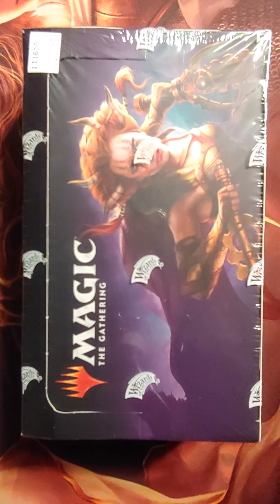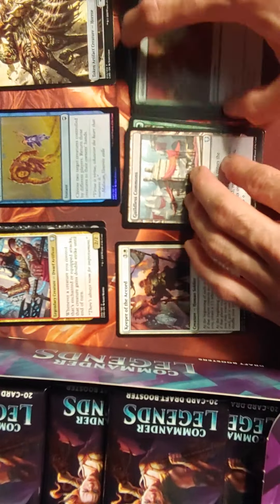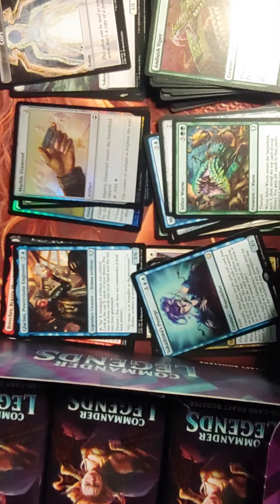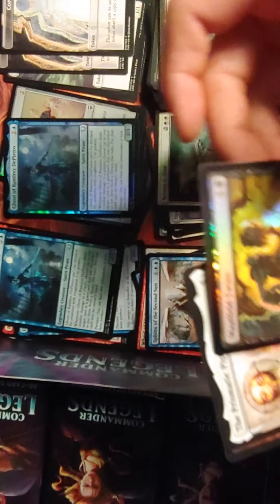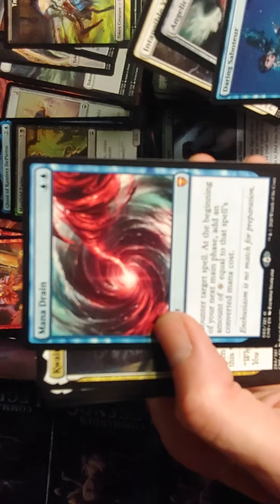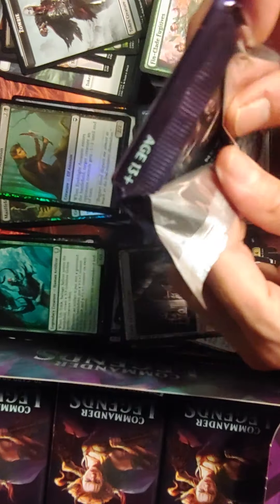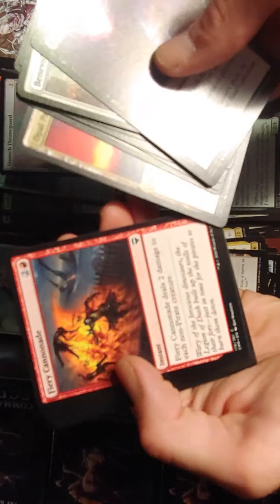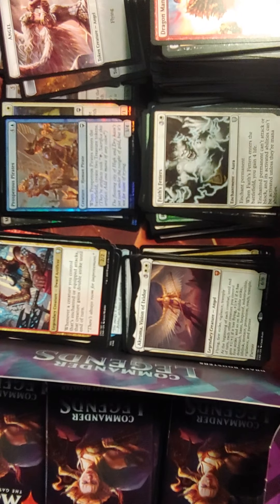COMMANDER LEGENDS BOX OPENING MANA DRAIN ETCHED FOILS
COMMANDER LEGENDS BOX OPENING ETCHED FOILS